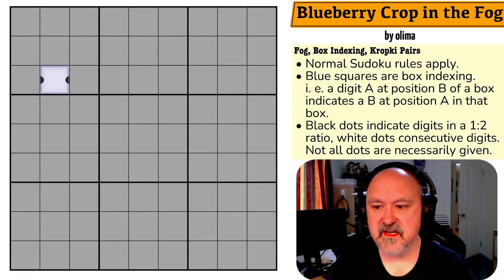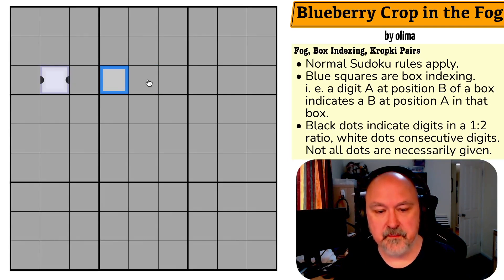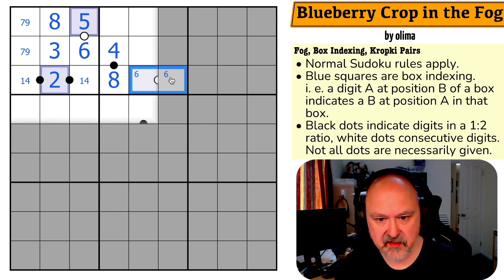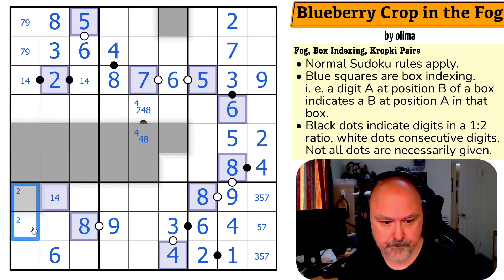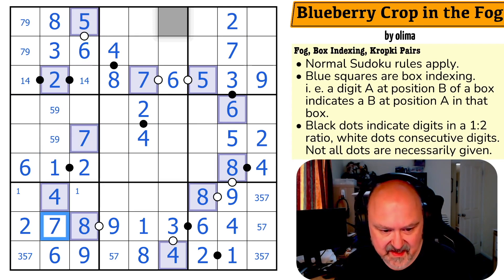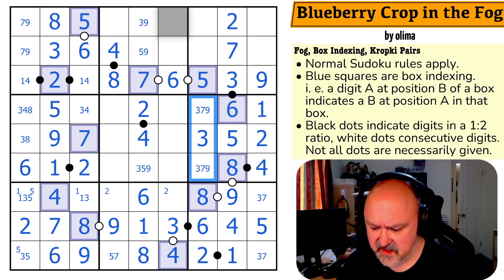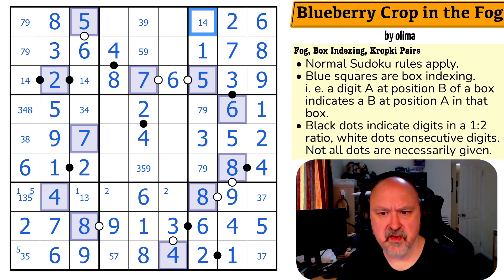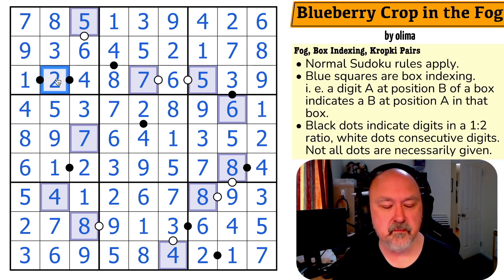Who ever heard of a Sudokuberry?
BremSter solves "Blueberry Crop in the Fog" by olima. A Fog Sudoku using the Box Indexing and Kropki Pairs constraints.

📋 Puzzle Rules:
• Some of the grid is covered with fog. Placing correct digits into cells clears the fog from all adjacent cells.
• Blue squares are box indexing, i. e. a digit A at position B of a box indicates a B at position A in that box.
• Black dots indicate digits in a 1:2 ratio, white dots consecutive digits. Not all dots are necessarily given.